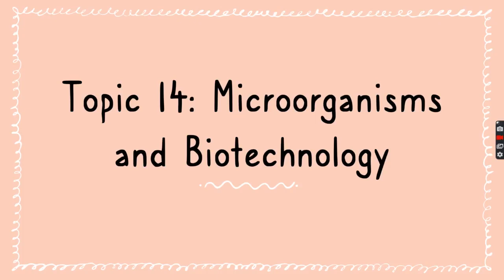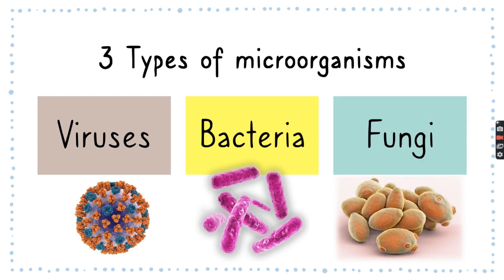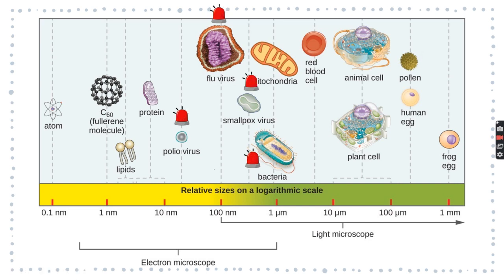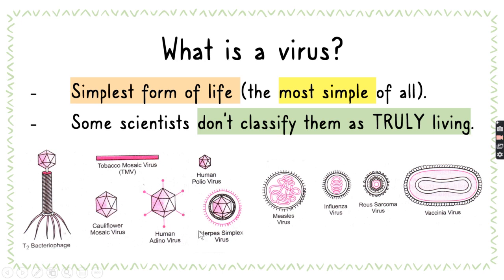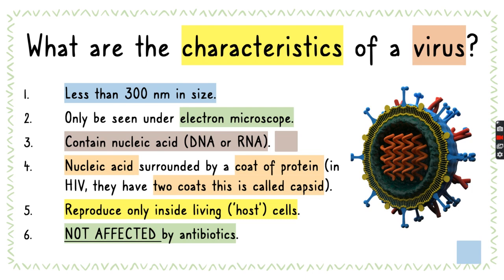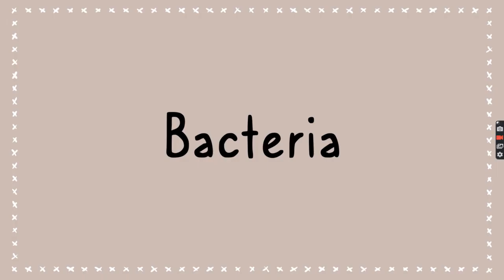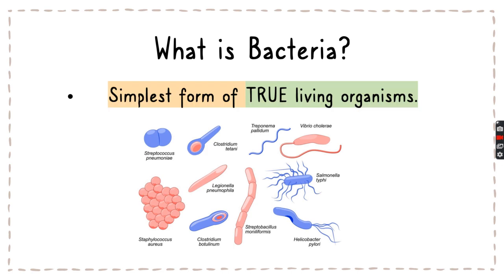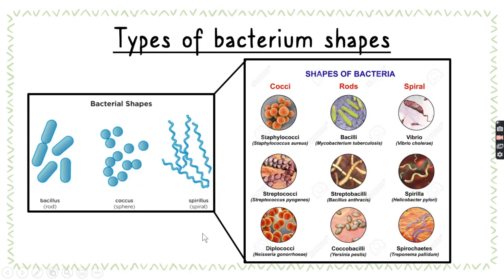14.1 - Microorganisms and biotechnology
a)  list the main characteristics of the following groups: viruses, bacteria and fungi.